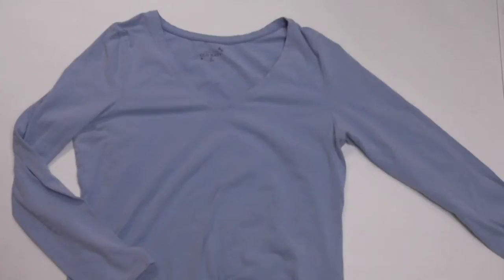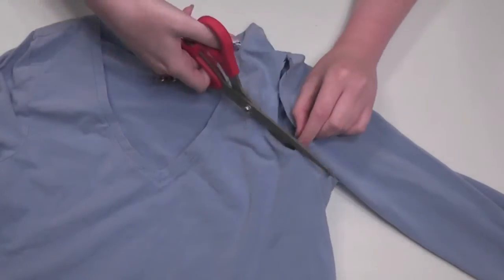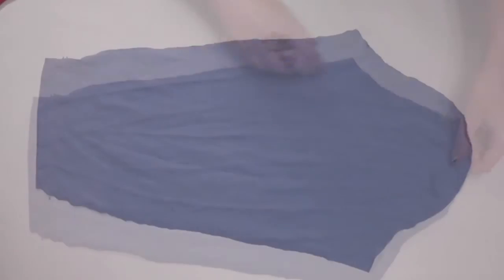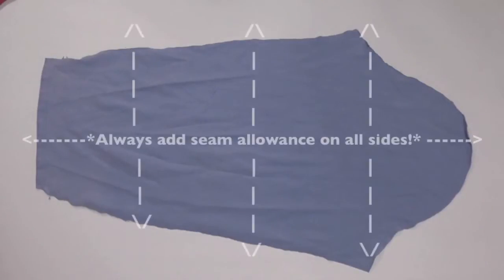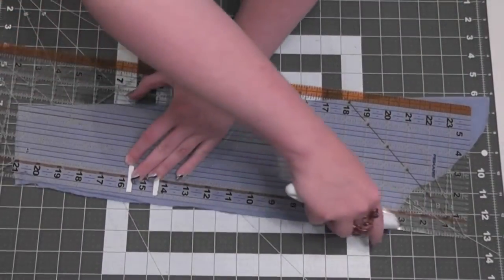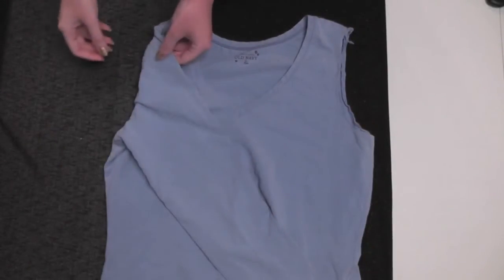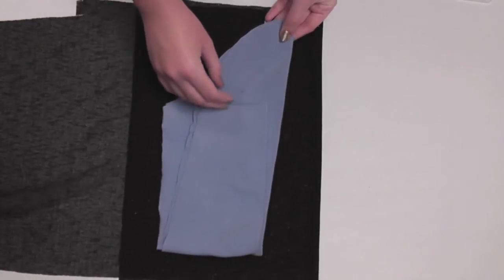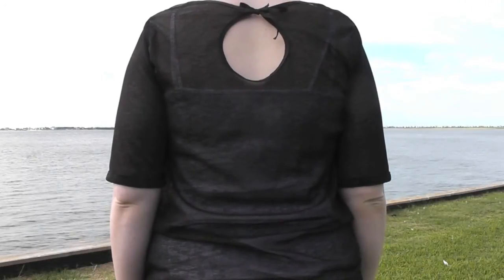DIY Sewing Pattern for Beginners: Transform an Old Shirt into Sleeve & Bodice Pieces Easy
Today I've demonstrated an easy method of how to recycle an old shirt and use it as a pattern for making clothes!  This is perfect for beginners who want to learn to make clothes but don't want to deal with making/using complicated patterns.  I show you how to cut out a basic bodice and sleeve with the pieces you cut up and then in my next 2 sewing tutorials I'll show you in detail how to sew a couple of new tops with these pieces as patterns!

Also, I got a Twitter account, so I'd love it if you could follow me there, that way you can show me your projects, get updates on future videos, and eventually I might even have a giveaway ;)  I'll definitely be having a giveaway on Facebook when I reach 100 likes!

xo Monika